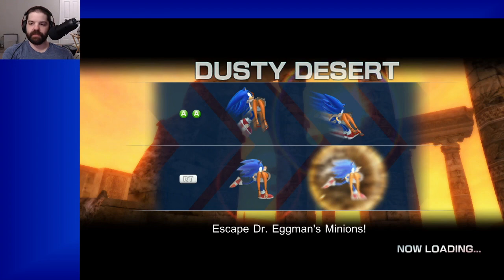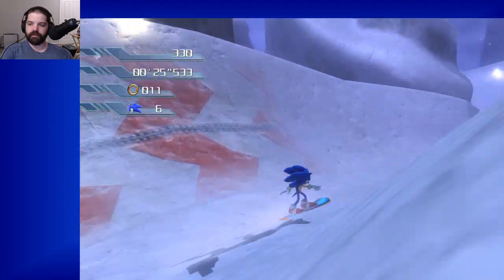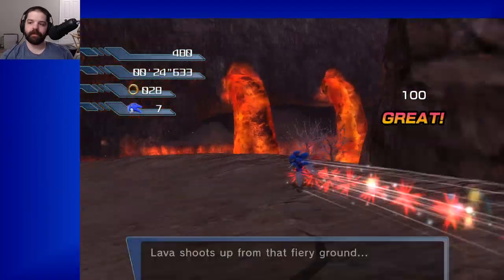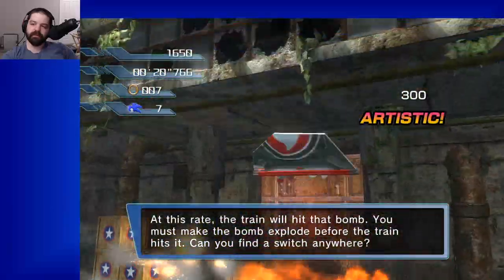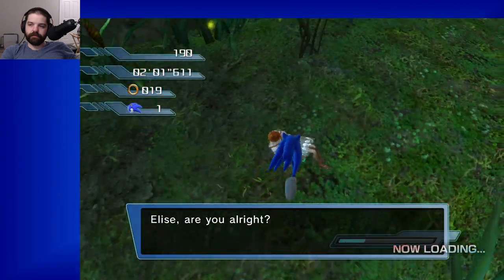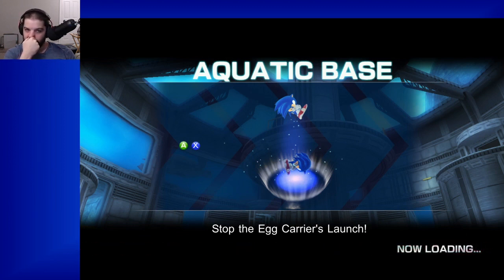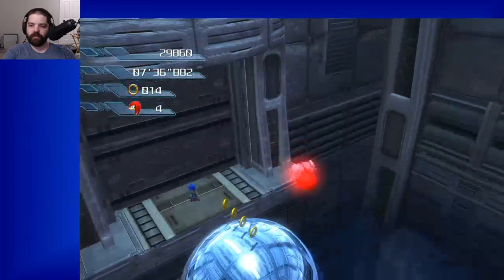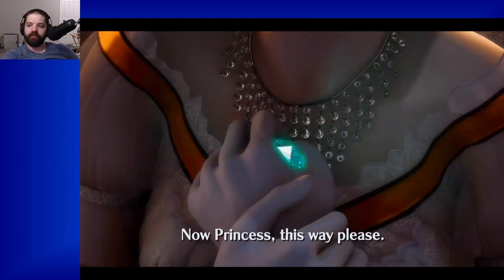Sonic the Hedgehog Fan Games - Stream 4 - Playable Sonic Missions (Project 06) (Full Dipstreams)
Project 06 by ChaosX

Follow me on these things and do things (full links are for cool kids):